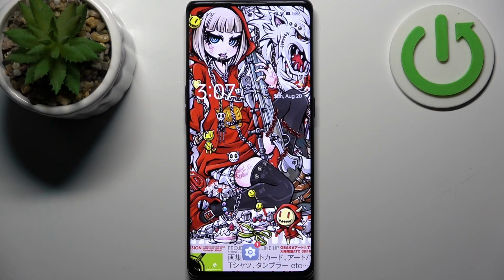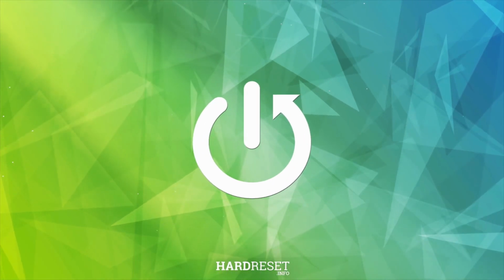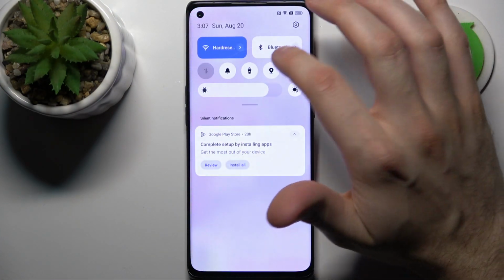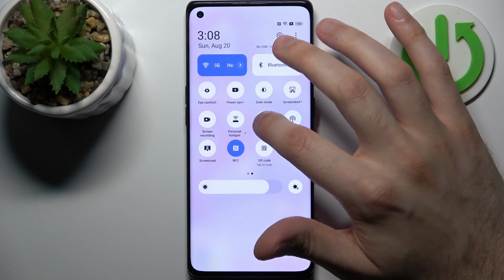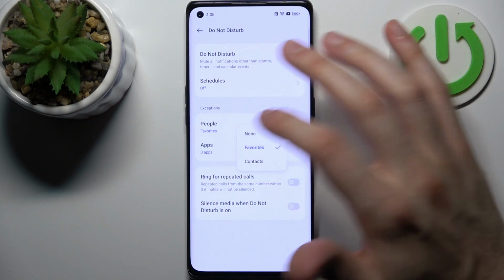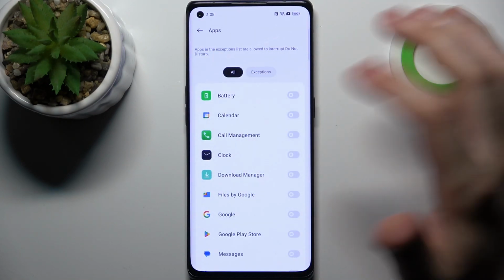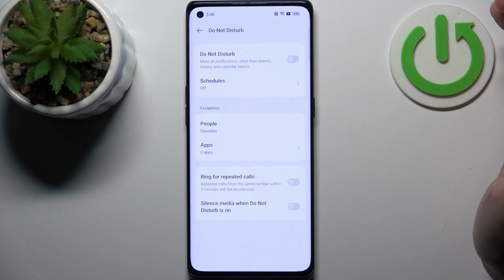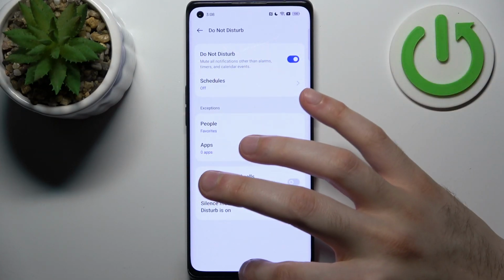How to Enable the Do Not Disturb Mode on an OPPO Find X3 Neo - DND & Focus Mode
Take control of your OPPO Find X3 Neo notifications with our tutorial! Learn how to manage Do Not Disturb mode in this step-by-step video guide. From silencing notifications to ensuring uninterrupted focus, we've got you covered. Tune in now to optimize your device's Do Not Disturb settings and make the most of your OPPO Find X3 Neo.

How to turn on the Do Not Disturb mode on an OPPO Find X3 Neo? How to enter the DND mode on an OPPO Find X3 Neo? How to restrict all notifications and phone calls on OPPO Find X3 Neo?